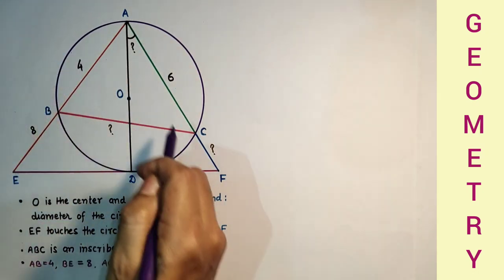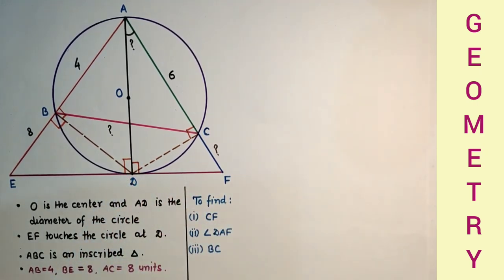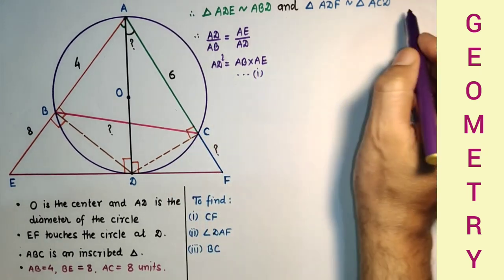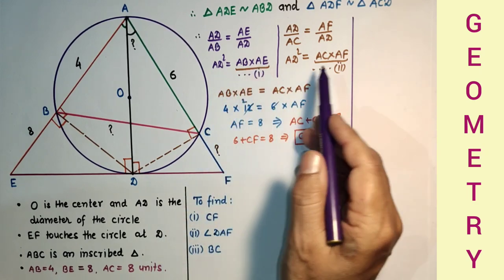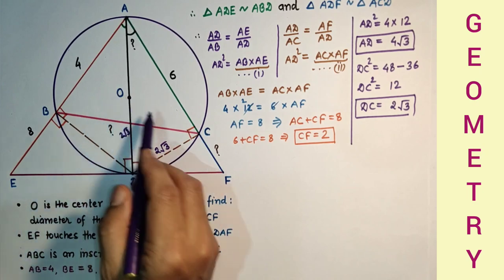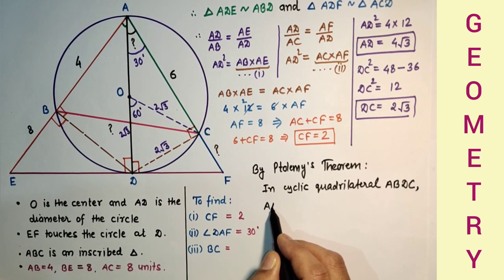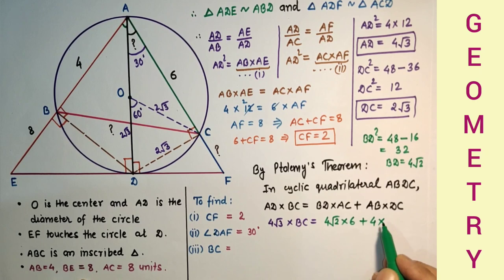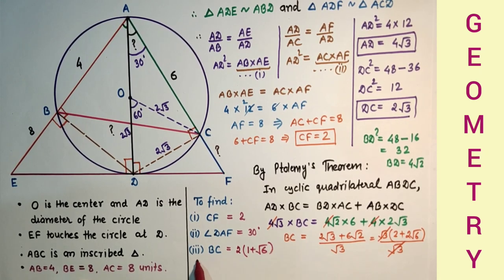Find : (i) CF (ii) ∠ DAF (iii) BC || Ptolemy Theorem | Similar ∆s | Circle || Geometry || Tangent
In this video,  we will discuss a geometry question in which a ∆ ABC is inscribed. EF touches the circle O at point D. AB = 4, BE = 8, AC = 6. AD is diameter.

To find : (i) CF,   (ii) ∠DAF,  (iii) BC

Useful for :

NTSE, GRE, JEE, RMO, INMO, KVPY, CET, PET, BITSAT, SAT, MAT, MCA, NDA, CDS, SSC, PO, RRB, etc..